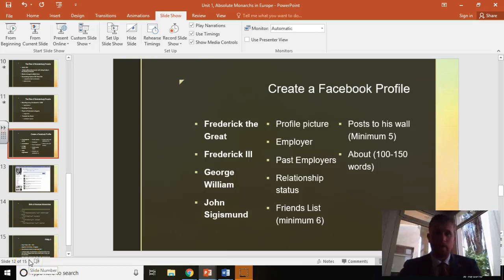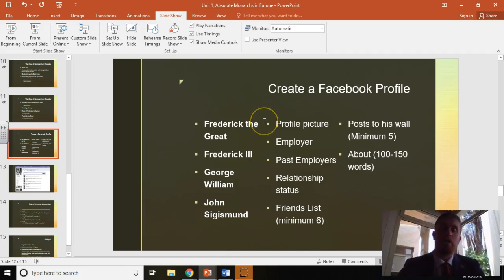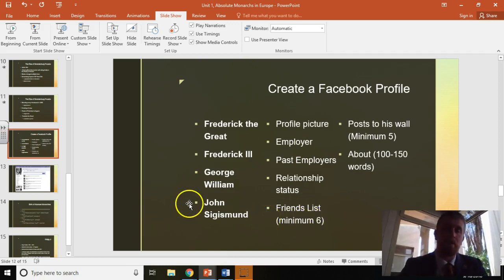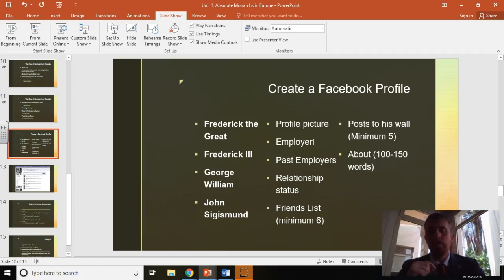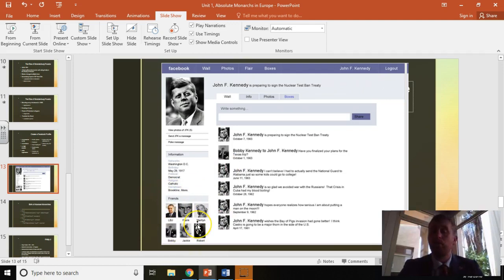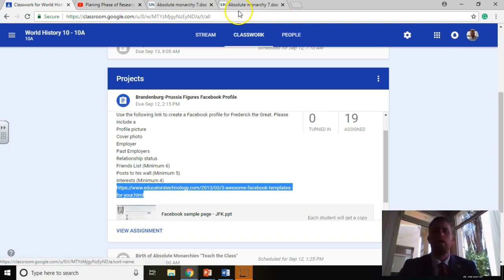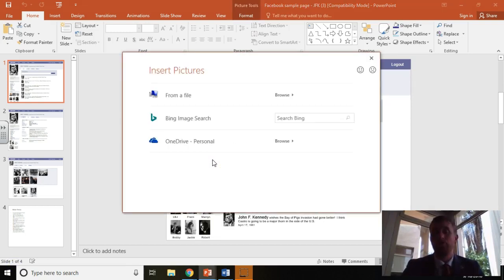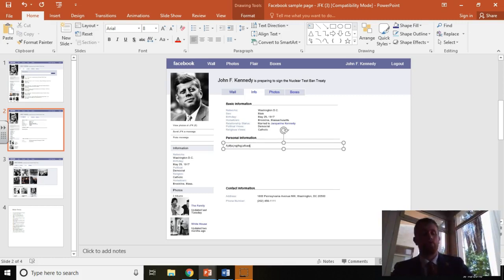How to make a historical figure facebook page.